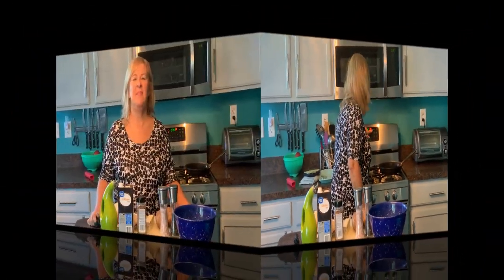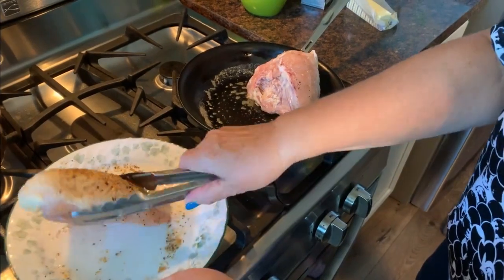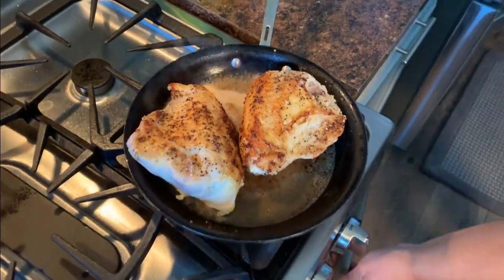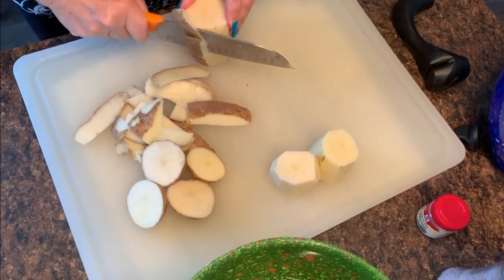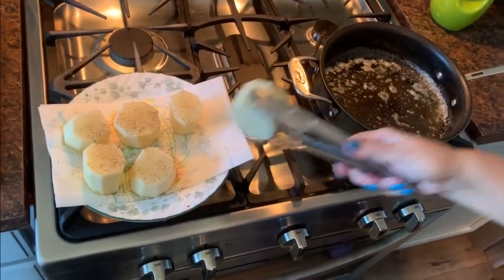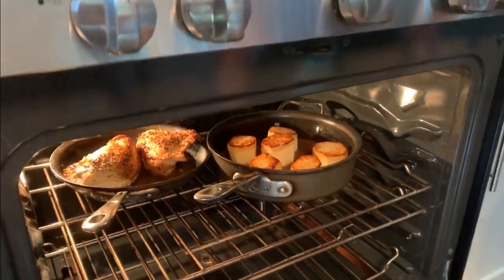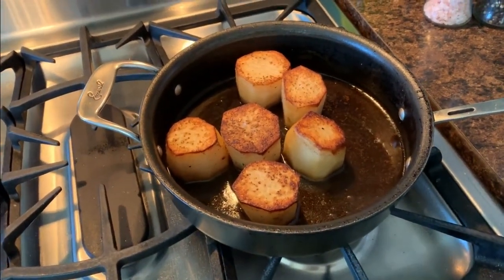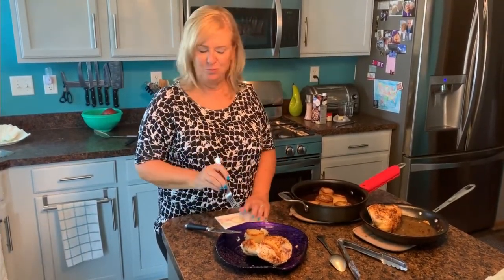32) Perfectly Roasted Chicken Breast with Fondant Potatoes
In this video, I will show you how to create this SIMPLY ELEGANT Meal. The Chicken is Golden Brown and Juicy and these Fancy looking Fondant Potatoes are so easy to prepare, you will be shocked!
You will feel like a Food TV Star when you make this meal!

Rachel Ray Kinfe

Knife Sharpener

Rachel Ray Bowl

Hot Handle Guard

Meat Thermometer